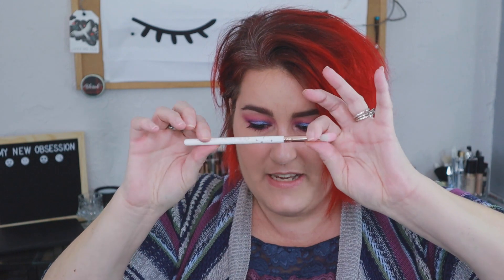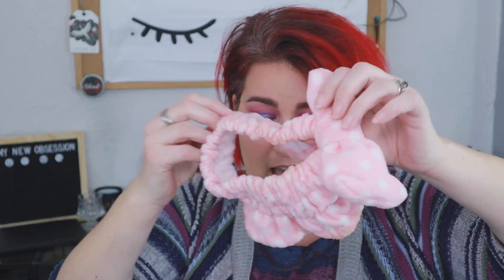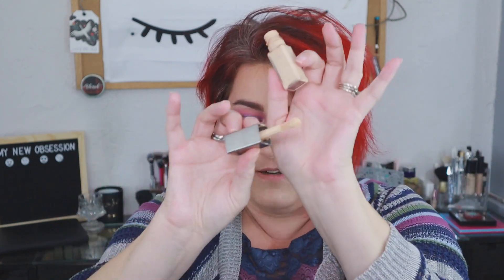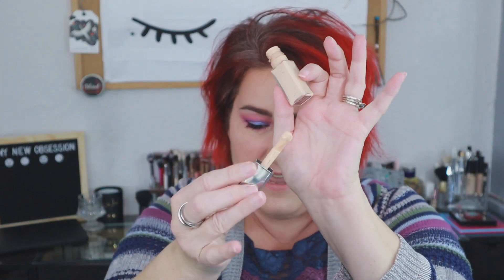Beauty Trash || April Empties 2020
Hello fam! Here we are again! Another month down, another month of empties! Does this last couple of months feel like forever to everyone else? No?? Just me?… OK!

✅ MY SUBSCRIPTIONS:
IPSY*

👚 WHAT IS ON ME:
Sweater- Shopko; Cami- Maurices
Face – Eyes- Juvias Place Warrior 3 palette; Foundation- Too Faced Dew You foundation (sample); Concealer- None; Contour- That same foundation in a darker color; Blush- Juvias Place Warrior 3 palette; Highlight- Iconic London; Mascara- Hourglass Caution & Lancome Monsieur Big; Eyeliner- Benefit Roller Lash liquid liner & Smashbox Always On Gel Eyeliner pencil; Lips- Clinique; Anything else you might be interested in…ask me!

FUN NOTES ABOUT MY CHANNEL:
First video posted: 8/3/2017

I am not being paid by any of the mentioned companies to make this video. (HAH!) I paid for these products with my own monies.  All opinions I speak are my own, honest opinions.